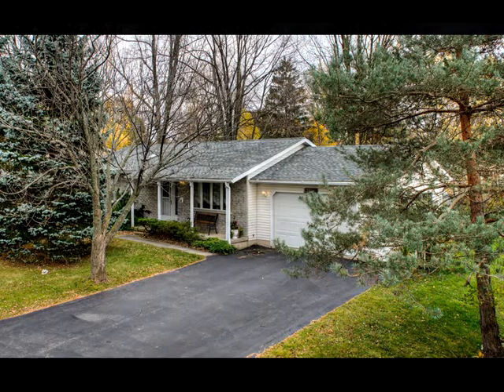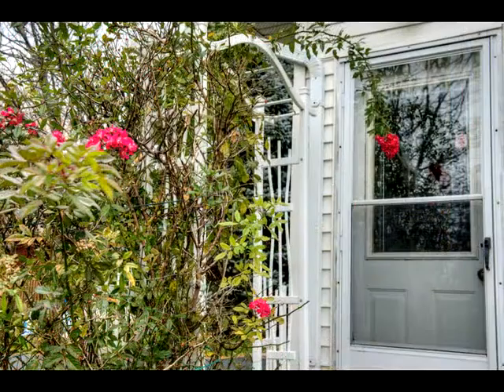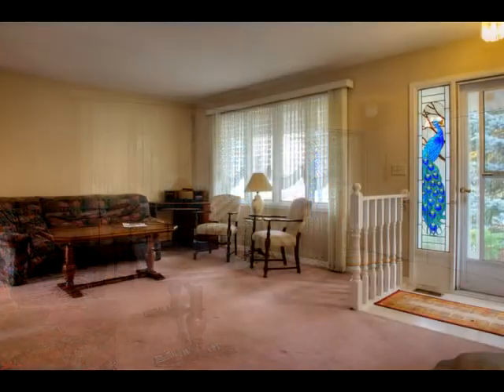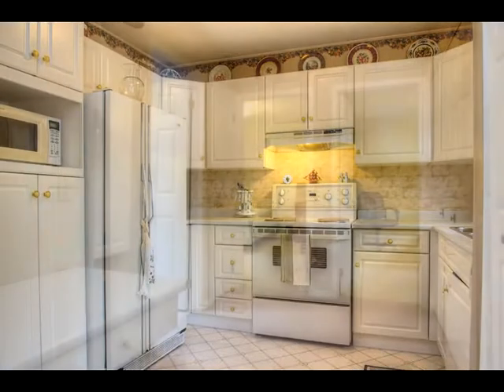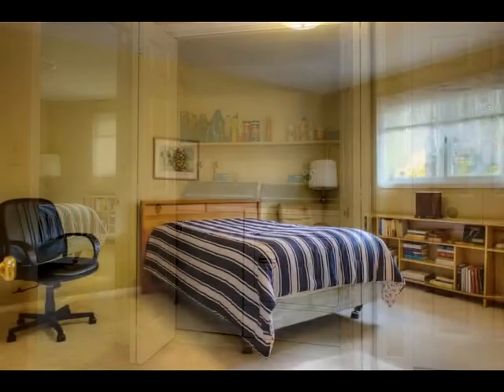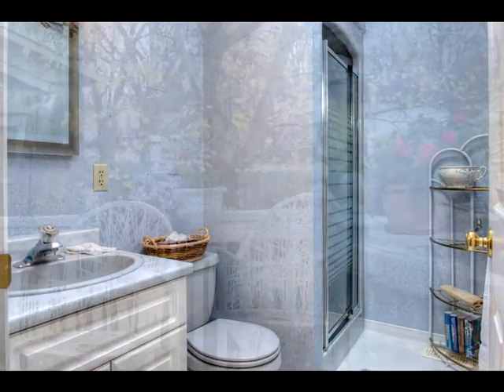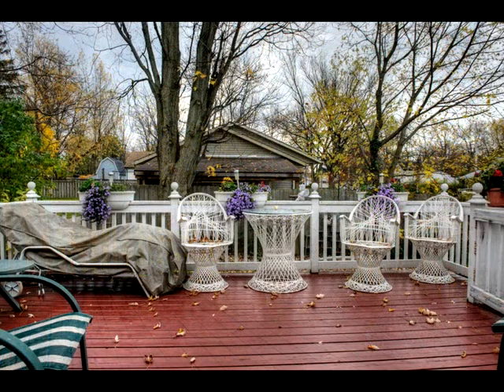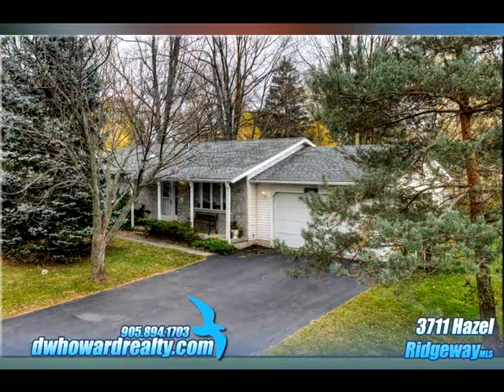3711 hazel ridgeway